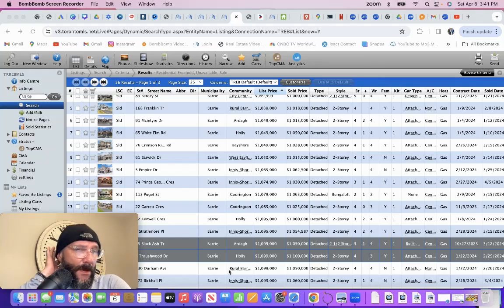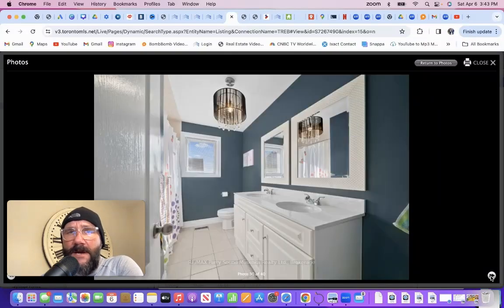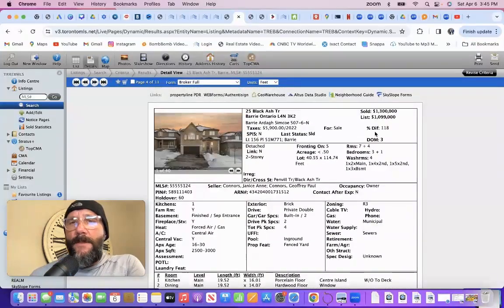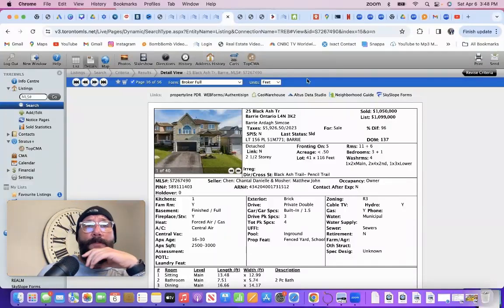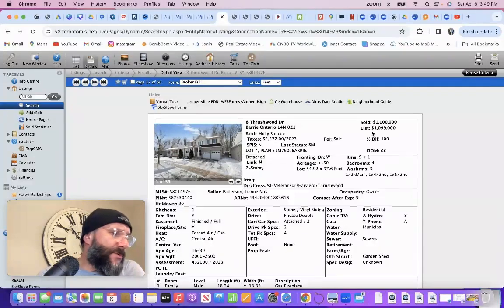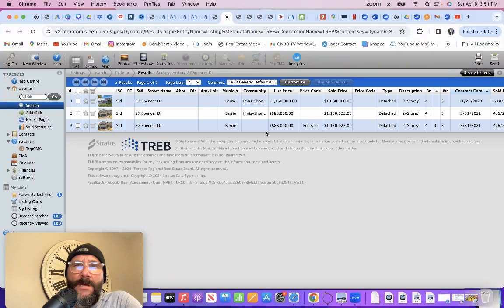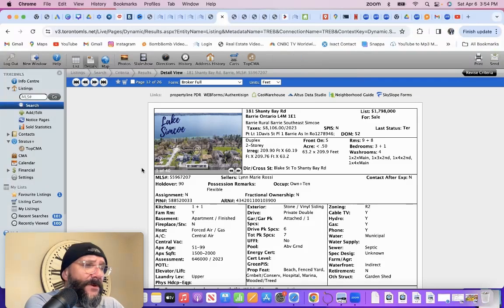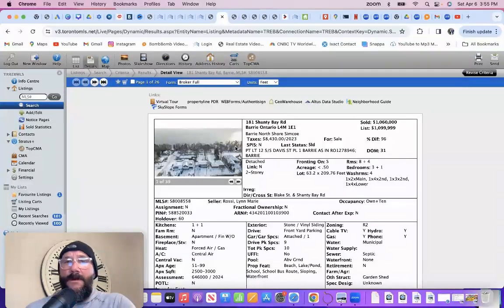2022 Home Buyers Beware: Selling In 2024 Could Mean Big Losses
⬇️ FREE RESOURCES ⬇️

📋 Claim Your Free Home Evaluation Report and See How Your Home Value Has Changed!

🏠︎ Get a Free Custom Tailored Homes List Matched to Your Price Point, Wants and Needs

Mark Turcotte

Book a Free No-Obligation Call With Me Are you considering buying a home in 2022? You may want to think twice before making that decision. According to real estate experts, selling a home purchased in 2022 in 2024 could result in significant losses. In this video, we discuss the factors contributing to this potential trend and provide valuable insights for home buyers in the current market. Stay informed and make wise decisions when it comes to investing in real estate. Don't miss out on this crucial information!

Are you curious about how real estate prices will evolve in the coming years? In this video, we compare the current real estate market in 2022 to the projected prices in 2024. You won't believe the difference! Whether you're a buyer, seller, or investor, this comparison will give you valuable insights into the future of real estate prices. Don't miss out on this shocking comparison!

Are you looking to sell or buy Innisfil, Barrie , ESSA real estate.  Understanding the correlation between price and days on the market may be crucial to your success. In this video, we discuss how many property sellers in Barrie are now associating price with how long their property has been listed for sale. This allows them to price their property competitively and attract more potential buyers. Selling your home can be a daunting task, but with proper strategies and insights, you can achieve your goals with ease. Our team of experienced real estate agents is dedicated to helping you succeed in your real estate endeavours, whether you're buying a new home or selling your existing property. Our mission is to provide you with actionable tips and tricks that will help you navigate the complex Barrie real estate market confidently. Don't let your property sit on the market for months on end.

First, hire a professional real estate agent who knows the area well. They can help you price your home properly, market it effectively, and guide you through the negotiation and closing process.

Next, make sure your home is in the best possible condition. Declutter, clean, and repair any visible damage. Consider staging your home with furniture and décor that showcase its best features.

 If you're looking to buy or sell a property in the barrie area, this is the video for you!

Our team is committed to providing our clients with professional services based on our experience, knowledge, and skills

We’re the real estate team that specializes in this local market of Barrie, Innisfil, Orillia, Essa Township and has the reputation for putting you, the client, first. There’s no obligation.